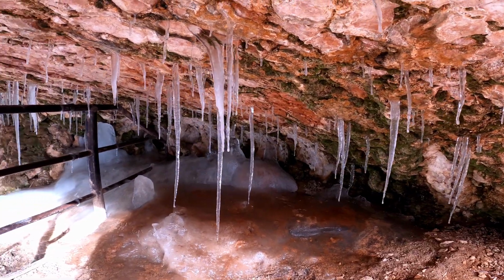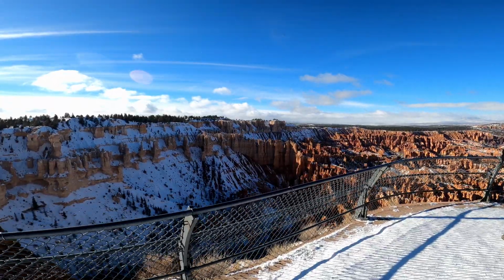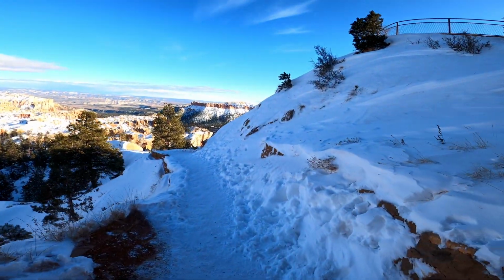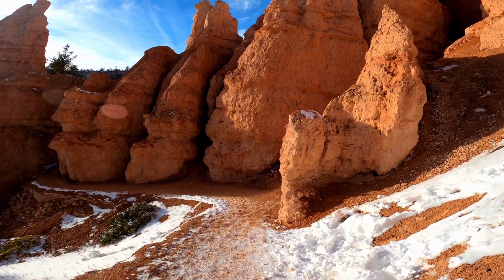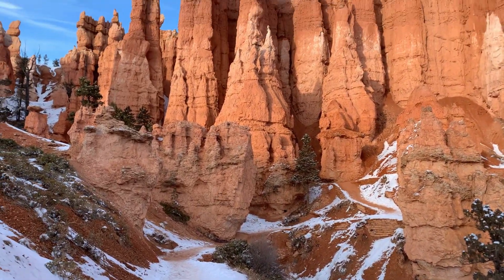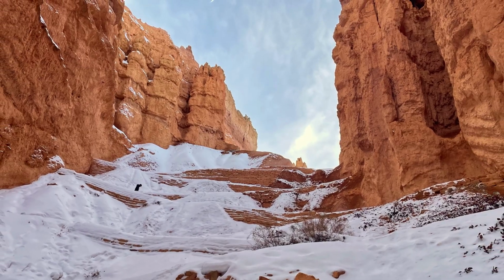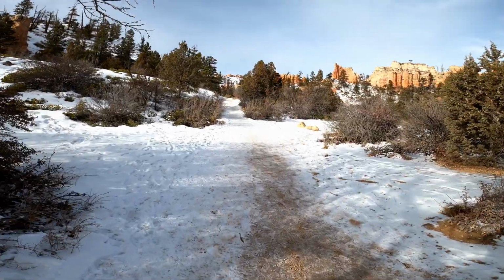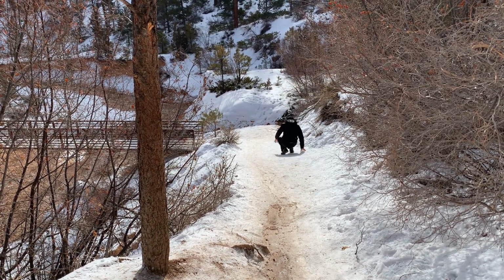Hiking in Bryce Canyon under freezing conditions | Queens garden trail and Mossy cave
Hi guys. Welcome to another vlog in our Utah visit series. Due to the winter storm, we ended up hiking in bryce canyon under freezing conditions (with temperatures reaching upto -8 degrees celsius). After visiting the Capitol reef (as shared in our last vlog), we drove further south and into the Bryce canyon national park.  Bryce canyon has some of the most unique rock formations in the country, also known as hoodoos. Attracting a huge number of tourists in summers, this place has much more to offer besides the natural beauty and native culture. Although in winters, this place becomes a complete wonderland covered in ice resulting in most of the paths/trails getting closed. Our first stop was the Bryce point, which fortunately was still open for visitors. This is a must visit spot as you treat your eyes with some of the most wonderful landscapes in this NP, which can go miles into the horizon. After having learnt of an open hike, we then drove out to the sunrise point, and at the beginning of the Queens garden/Navajo loop trail. This ~3.5 mile round hike goes from sunrise point to sunset point, and is a short and easy hike, which takes you down to the bottom of hoodoo rocks. We strongly recommend going on this hike as it is one of its kind. On this hike, you will get the feeling of walking in a maze among giant pillars which is supremely astounding. The following day, we drove to the outskirts of this NP, to see some of most mystical ice formations, on the mossy cave hike. While due to weather conditions, we only had a short-lived visit, we do plan to come back here someday during summers to explore the rest of this park. If you have had a recent visit to Bryce, do share with us your experience and let us know what activities/hikes to go for.

In our next video, we will take you to southern Utah. So don't go anywhere. :)

THIS VIDEO  : HIKING IN BRYCE CANYON UNDER FREEZING CONDITIONS | QUEENS GARDEN TRAIL AND MOSSY CAVE

Timecodes
0:00 - Intro
0:41 - Bryce Point overlook
1:50 - Sunrise point
2:38 - Queens garden trail / Navajo loop
7:44 - Mossy cave Trail

Credits to youtube commons for background music